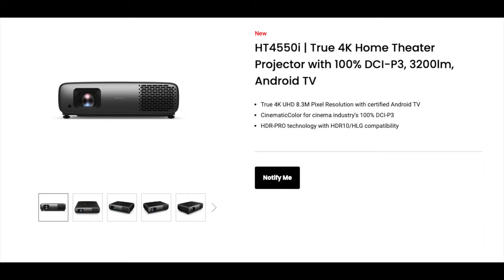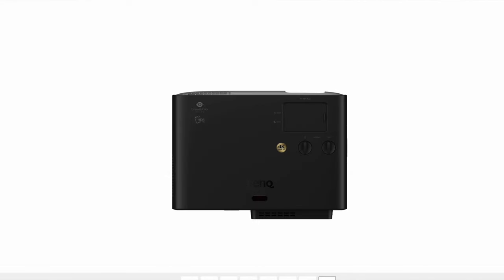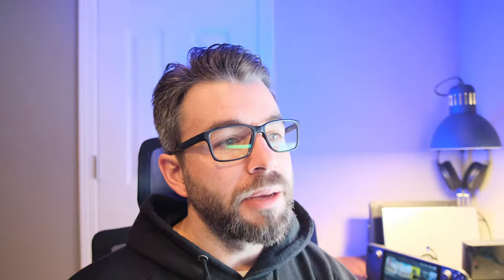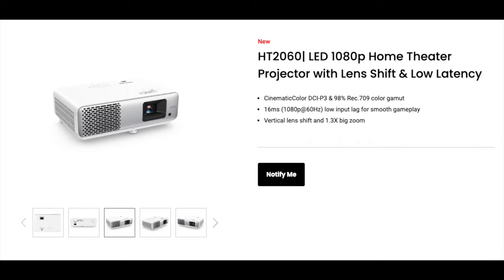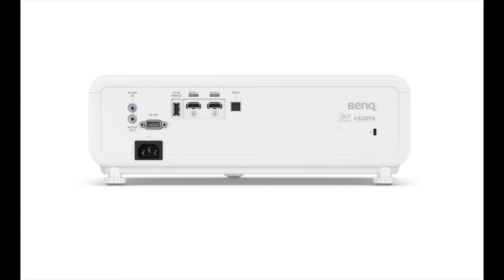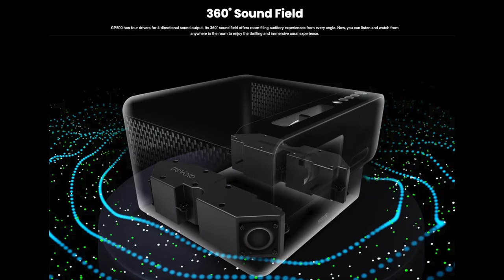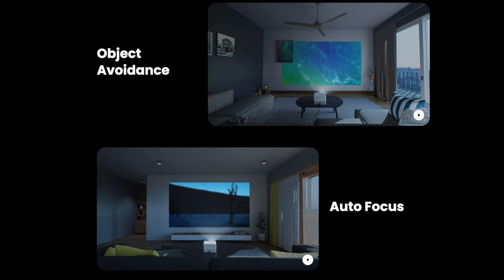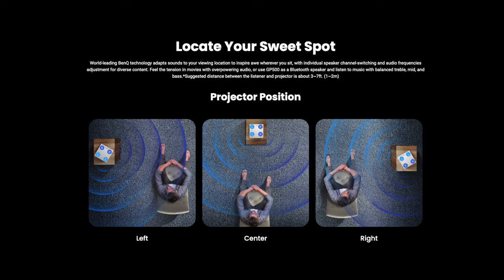New BenQ Projectors CES 2023 - HT4550i , HT2060, GP500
Here is my quick overview of the new 2023 BenQ Projectors that were announced at CES!

The Daingeon list of equipment:
Denon AVR-X4700H
Sonance Heights/Atmos
HSU VTF-3 MK5 15 inch subwoofers
Projector-BenQ TK700 4K HDR Gaming Projector
Akia Screens CineWhite Projector Screen:
120" Fixed Frame CineWhite Projector Screen
DIY acoustic sound panels